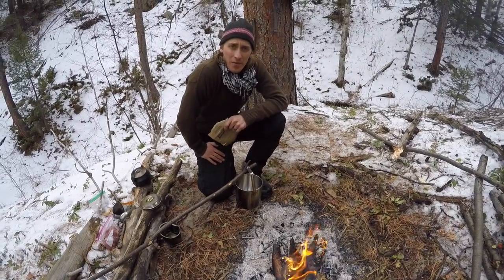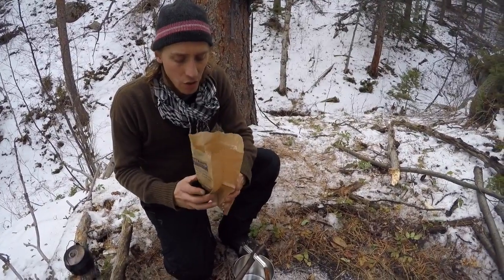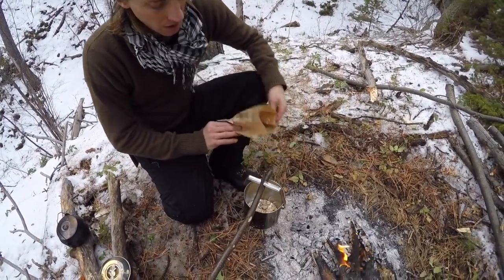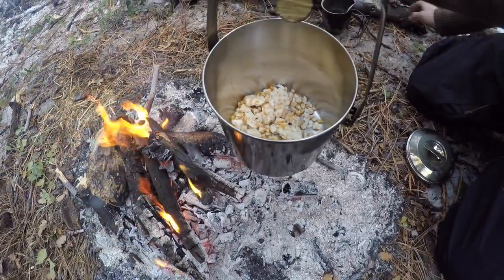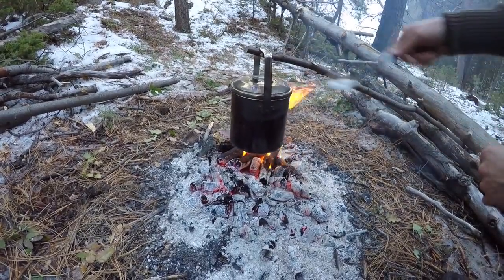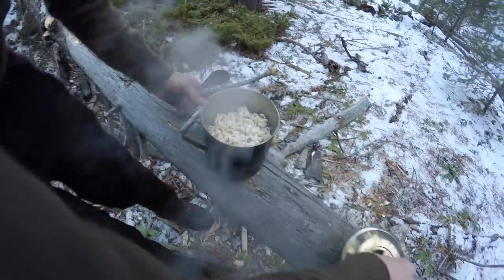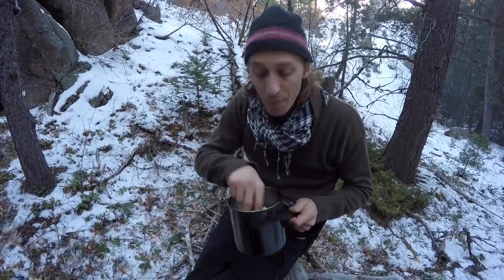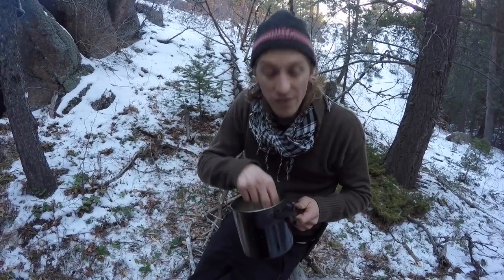Backpacking Food | campfire popcorn | Cooking | Survival | Backpack | Camping | Fire | Wilderness